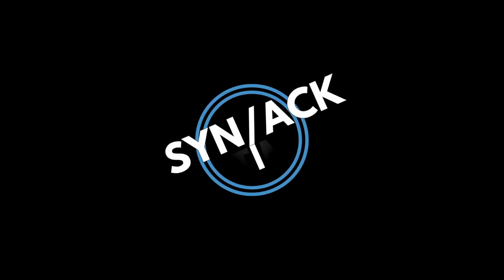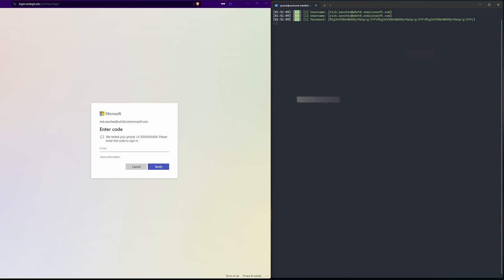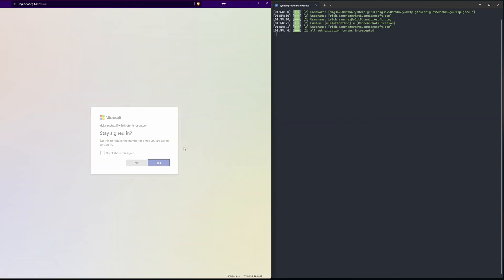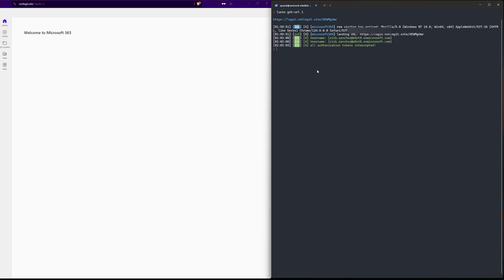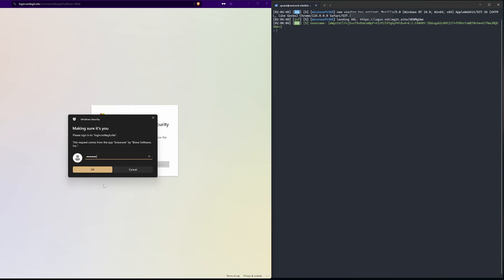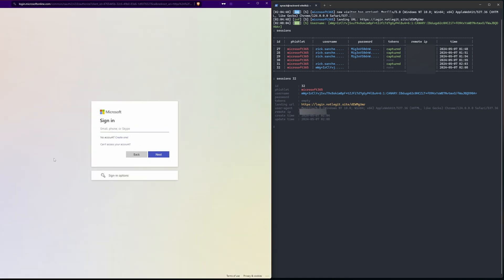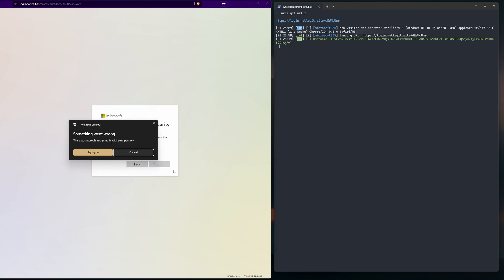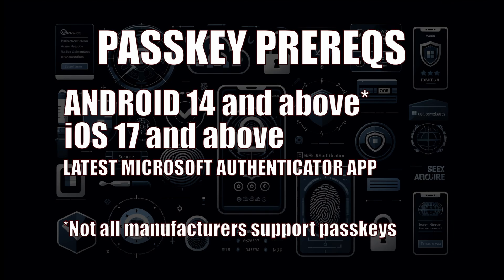Microsoft Passkeys vs Evilginx Token Theft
As security professionals, we're constantly fighting token theft and knowing the methods of authentication that is suspectable to this attack is vital to us winning the war against the bad guys.  In this video, we talk about the methods that are phishing resistant including Microsoft's new FIDO2 authenticator app.

Methods we test in this video:

⌚  Really strong passwords!!
⌚  Texting a code to your phone (SMS)
⌚  Microsoft Authenticator app
⌚  Passwordless authentication
⌚  FIDO2 Physical Security Keys
⌚  Microsoft's Passkeys with the Microsoft Authenticator app

Chapters:
0:00 - Intro
0:44 - Really strong passwords
1:12 - Text message to your phone (SMS)
1:53 - Authenticator App Code
3:40 - FIDO2 hardware security key
5:48 - Microsoft Passkey with Authenticator app (preview)
7:00 - Passkey prerequisites

Want to try Microsoft's new passkeys for yourself?  Check out the article below where Jan Bakker walks you through the entire process!